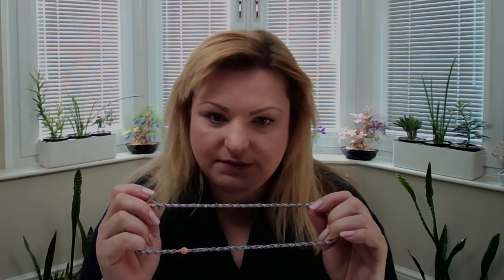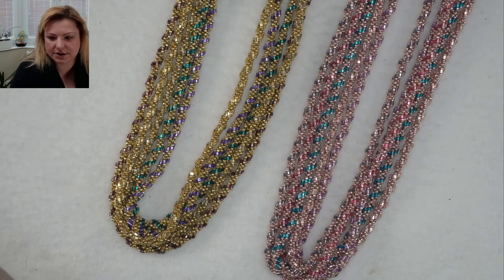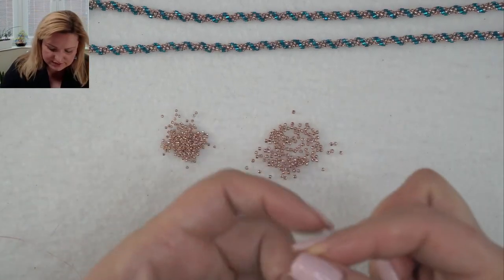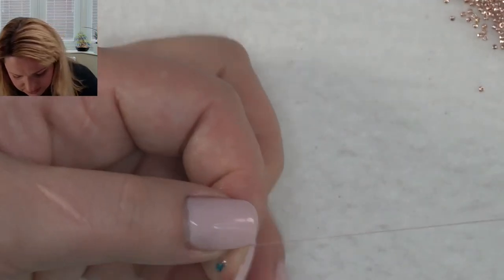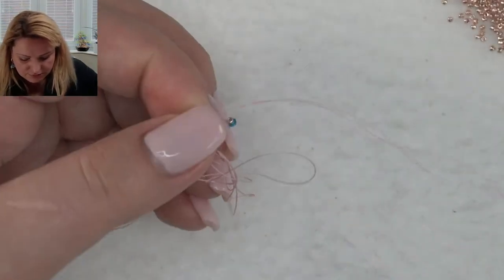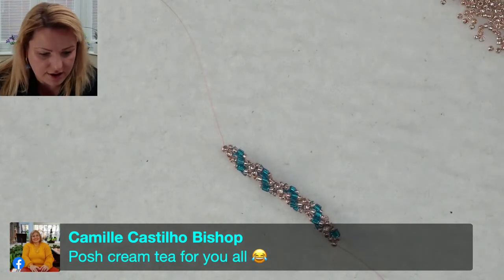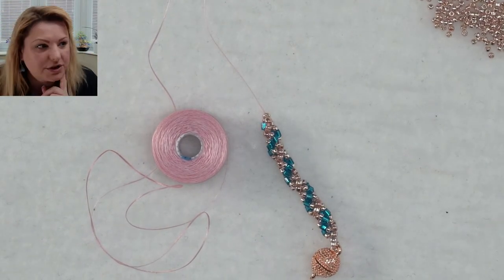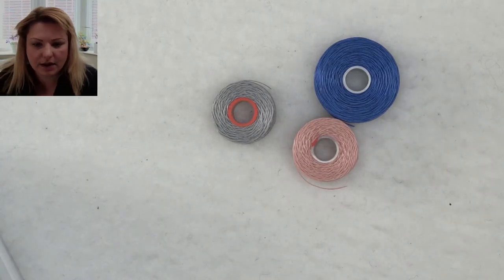Spiral Staircase Stitch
Have a look at these beautiful pieces of jewellery made with Spiral staircase Stitch. In this video I will show you step by step how to do this easy but very effective stitch.